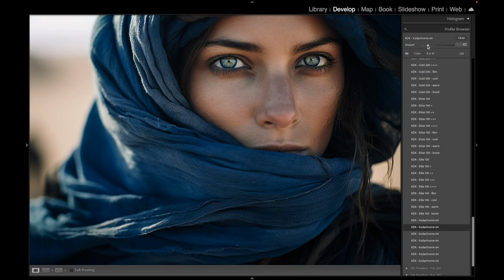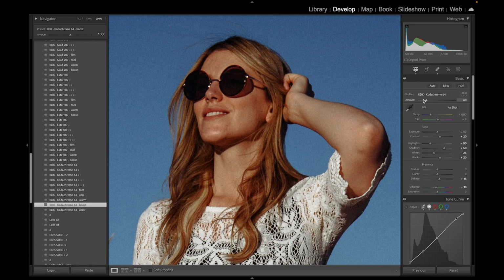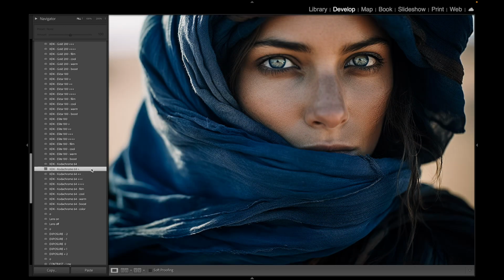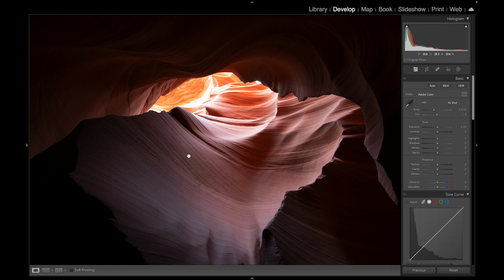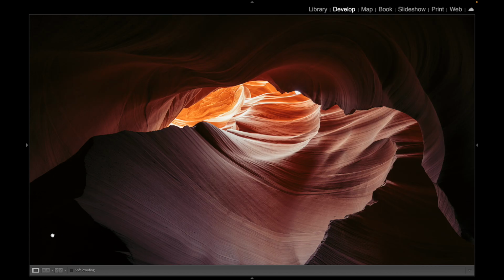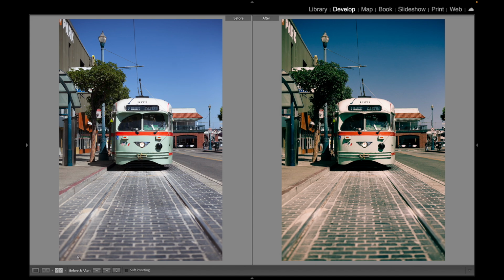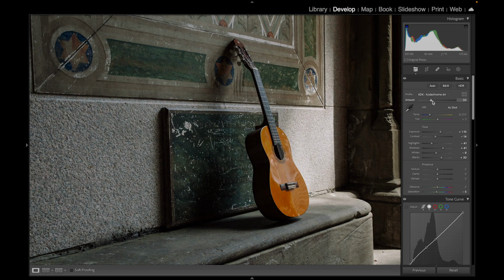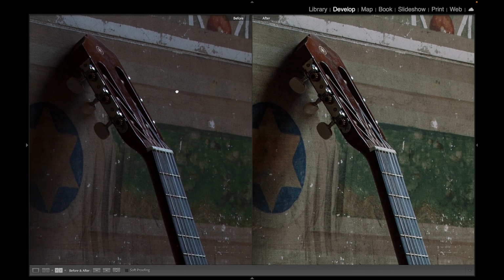Featured Lightroom Preset - Kodachrome 64 Emulation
Kodak Kodachrome 64 is a legendary film stock that has carved out a significant place in the history of photography. Renowned for its vibrant colors, fine grain, and exceptional sharpness, Kodachrome 64 has been the go-to choice for photographers looking to capture the world in rich, lifelike detail. Despite being discontinued, its influence continues to be felt, with many still seeking to emulate its distinctive look. This review delves into the features, benefits, and legacy of Kodachrome 64, offering insights into why this film remains an iconic choice for photographers worldwide.